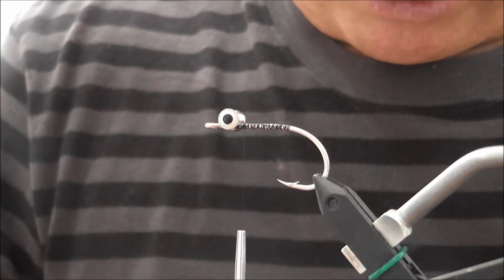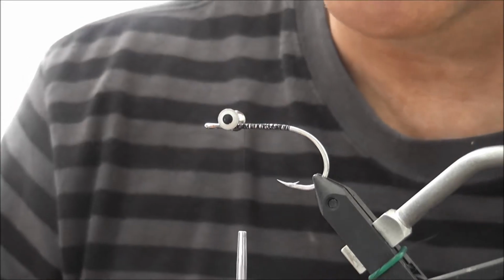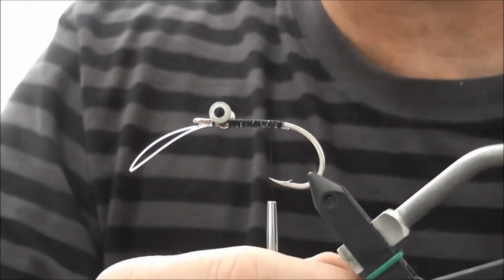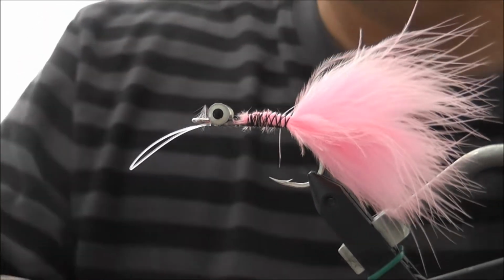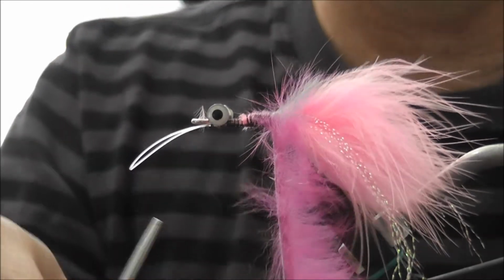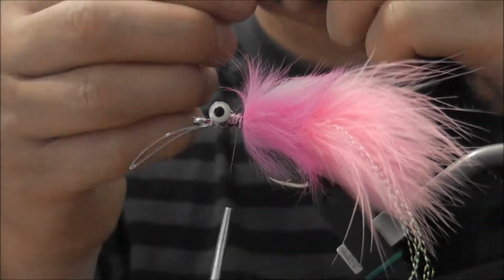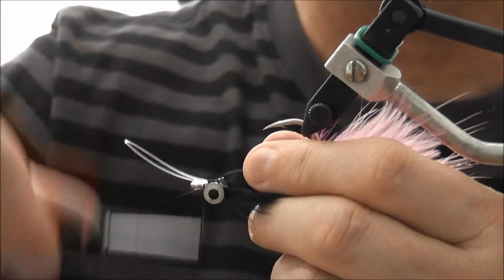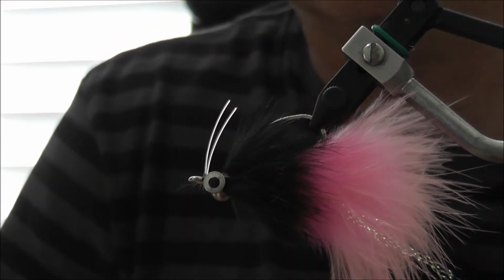Tying The Dobson Cod Fly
An effective cod fly with lot's of movement when stripped slowly to force the bit.